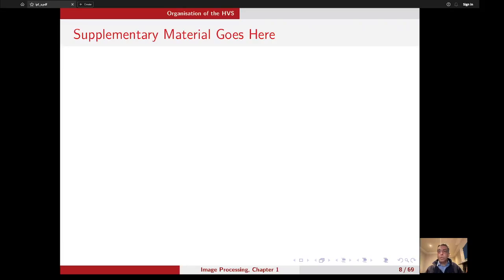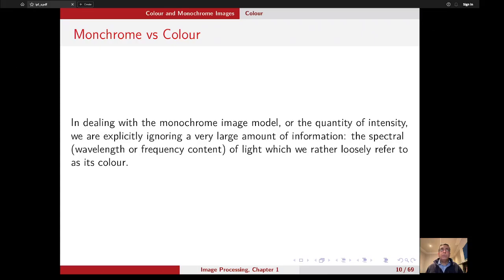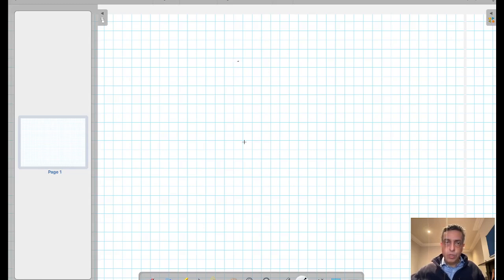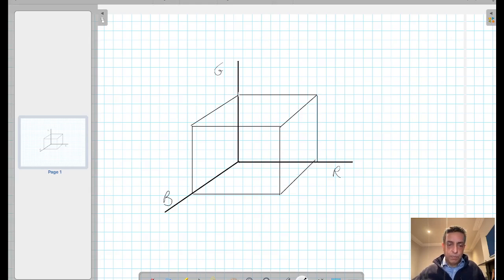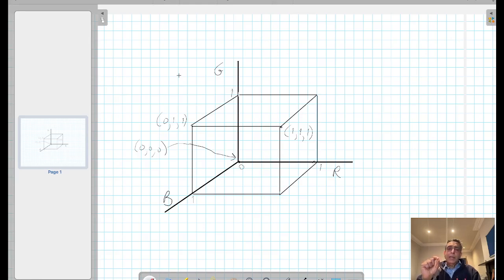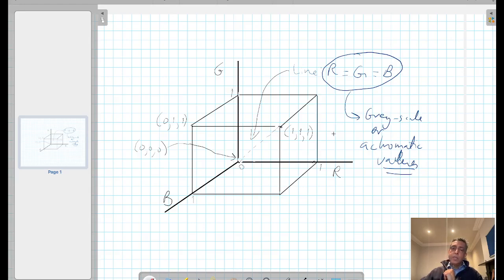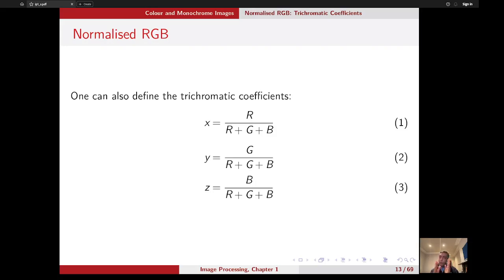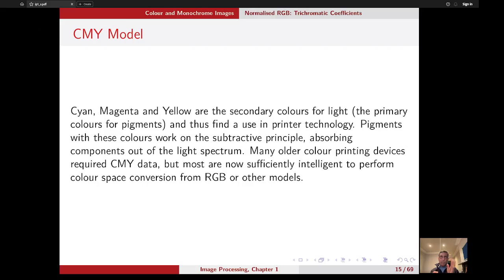Chapter 1 Part B